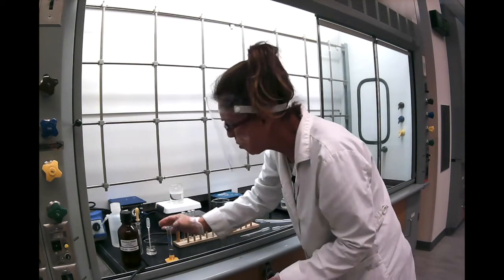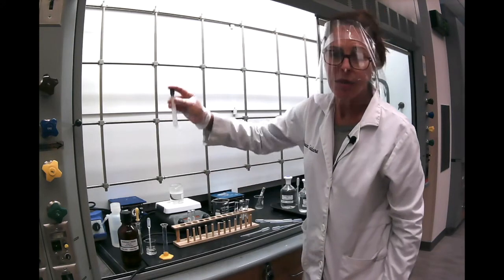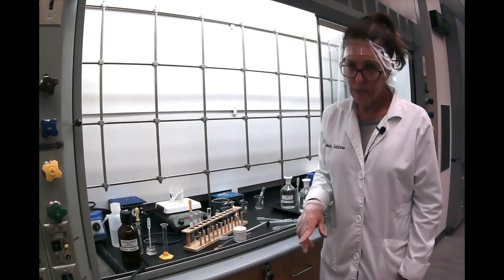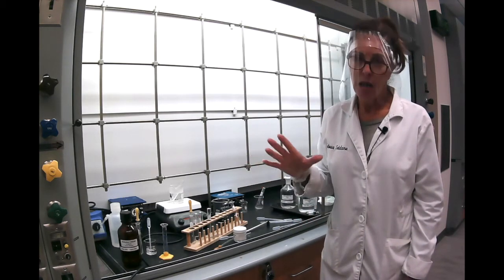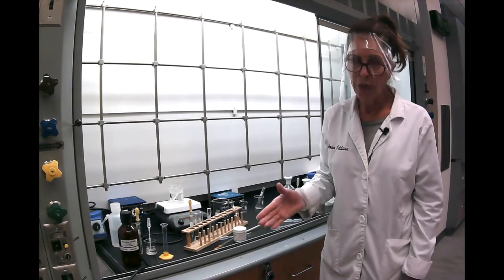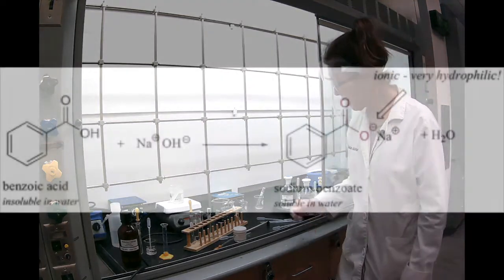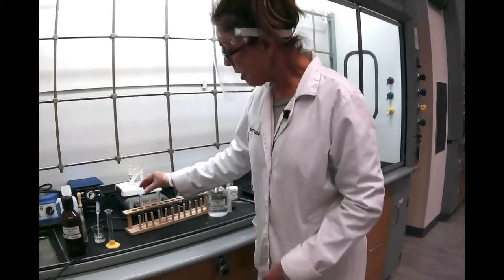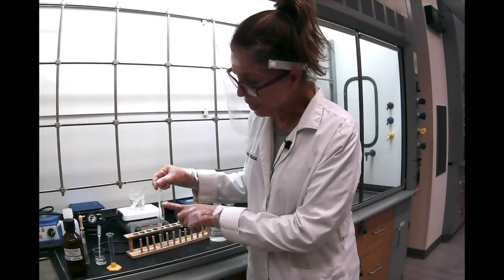CHEM 231 O-Chem Lab: Partition Coefficient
CHEM 231 O-Chem Lab: Partition Coefficient at Mesa College, San Diego, CA with Professor Saidane